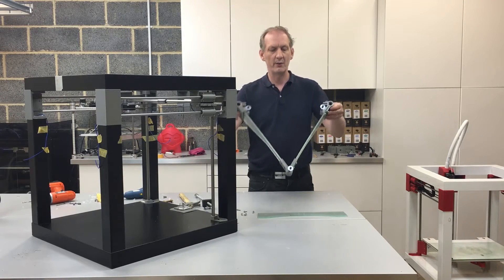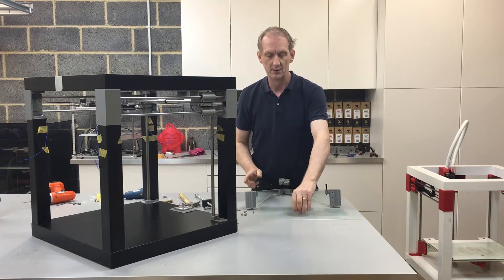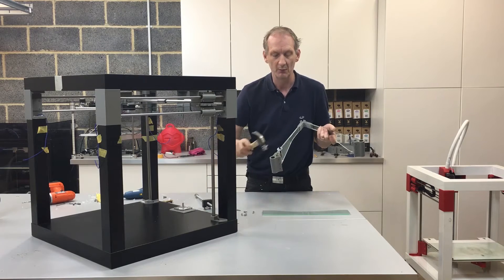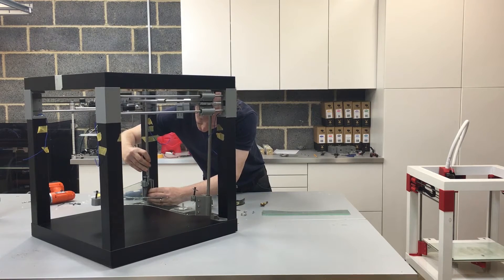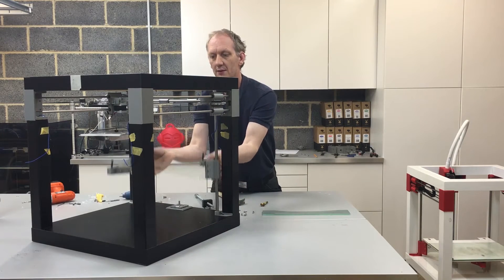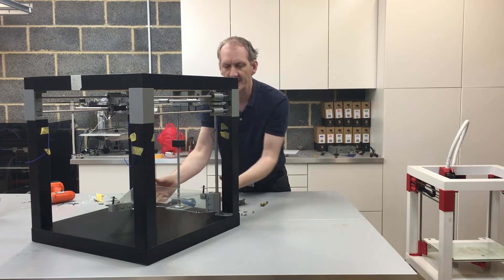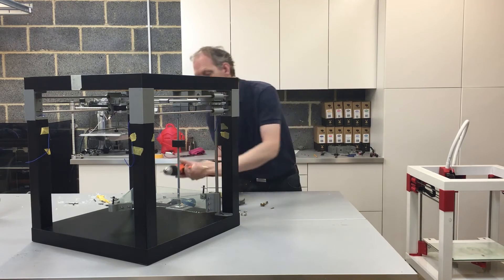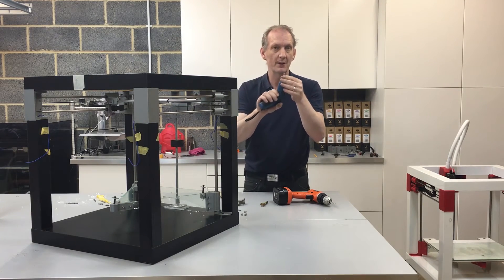Printtable Bed Assembly mounting Build Sequence 12